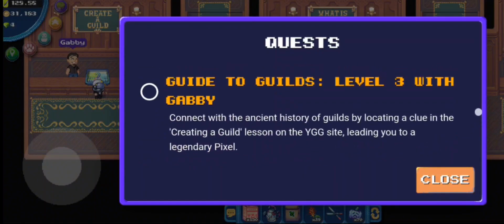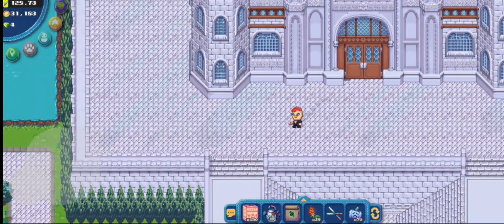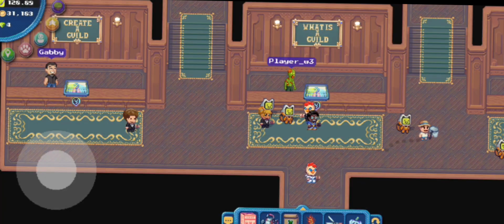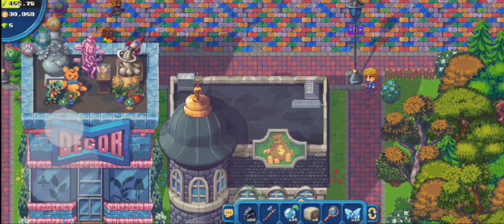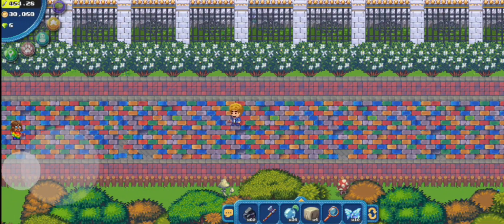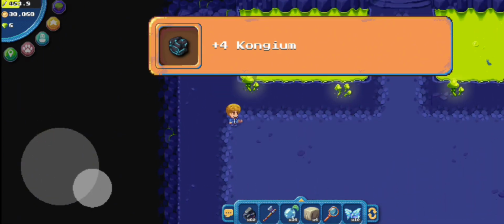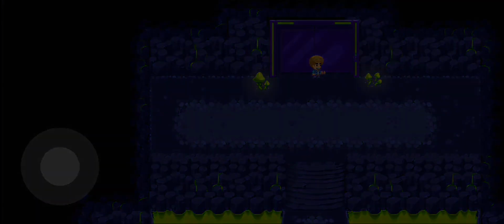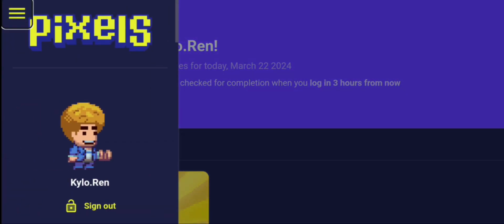PIXEL REPUTATION QUEST | +300 REPUTATION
This video helps you complete the YGG Super Quest in PIXELS Online and get 300 Reputation.